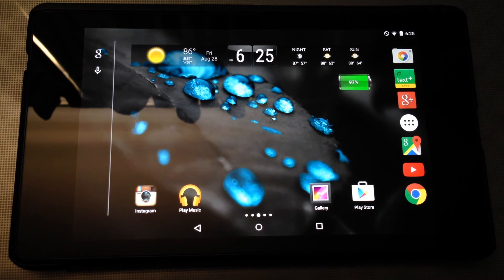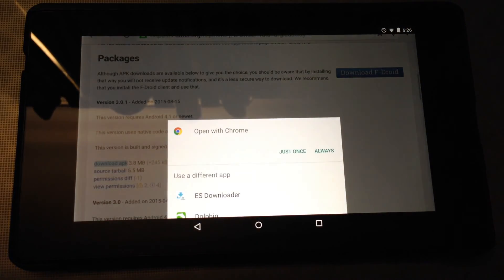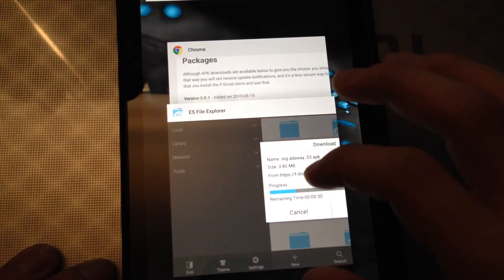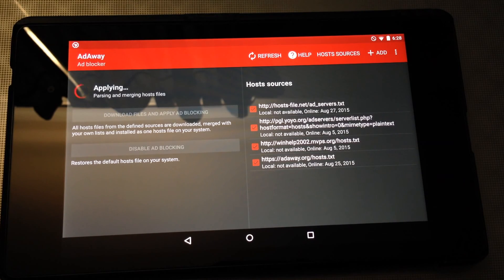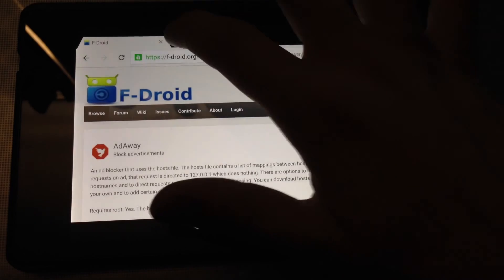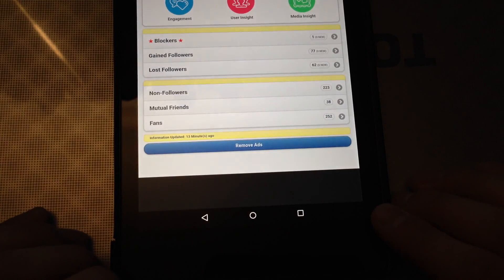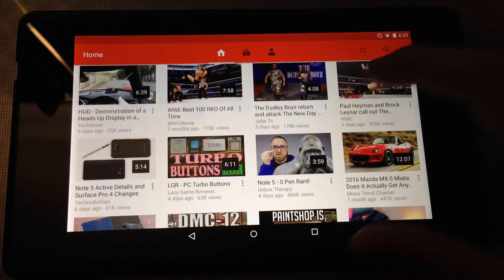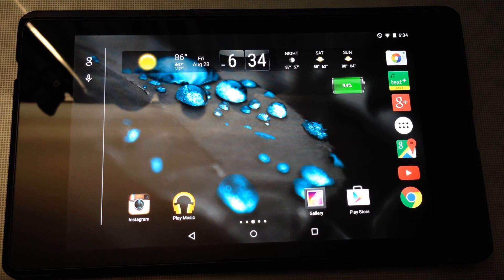How to Block Ads in Android Using AdAway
I show you how to install and setup AdAway on any rooted Android device. I find that AdAway works much better than AdBlock and blocks in-app ads and popups which AdBlock didn't do when I tested it. Again your device needs to be rooted and preferably you will want to use ES File Explorer or another file manager to access the apk.